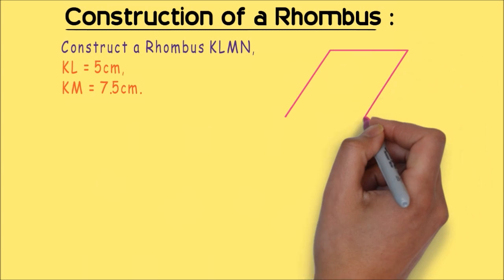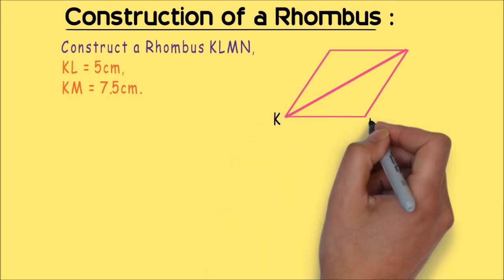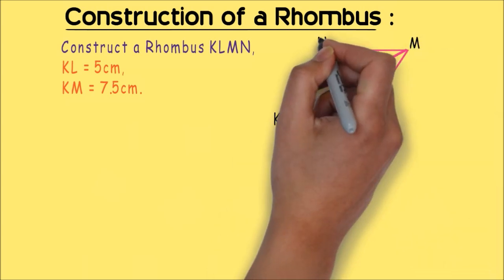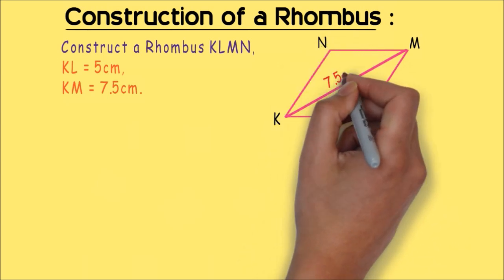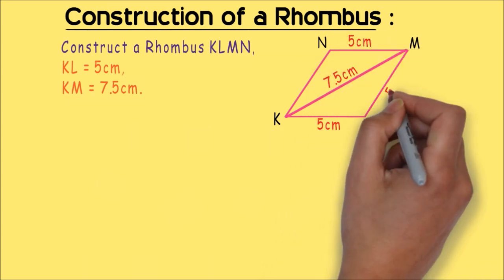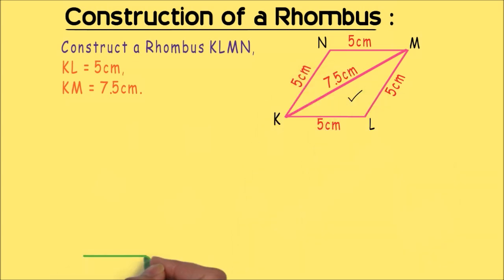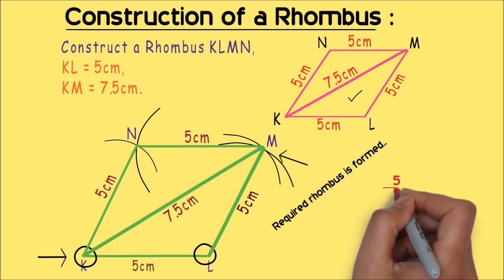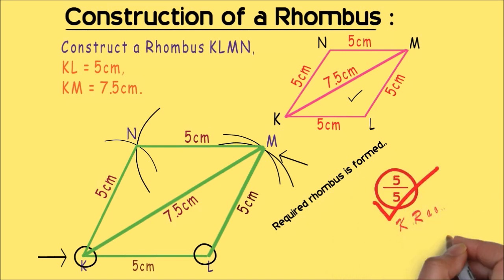Construction of Rhombus with side and a diagonal Class-8 Part-4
Learn , how to get the rhombus when a side and a diagonal is known..
For more maths videos I have created another channel solely for maths videos.